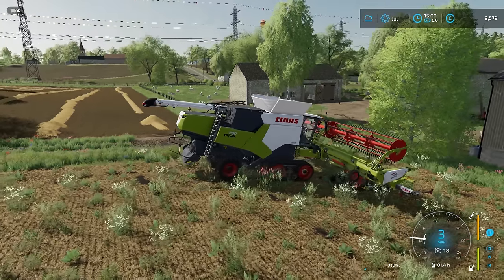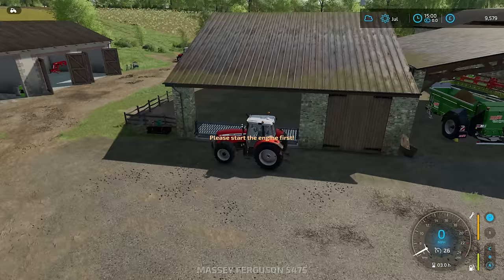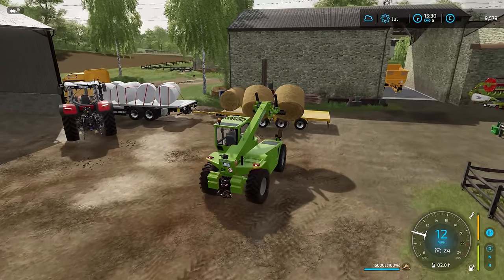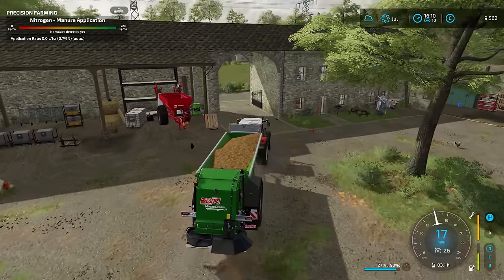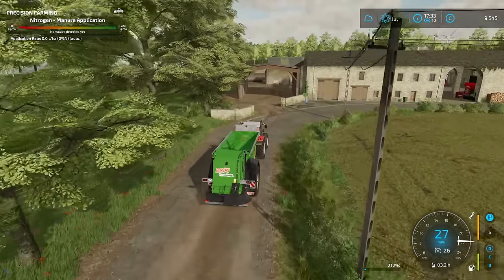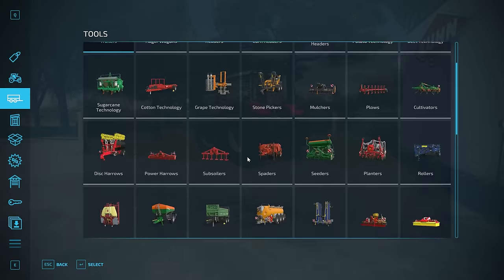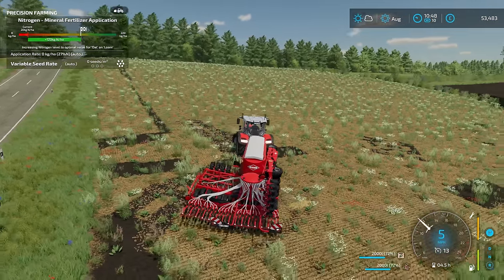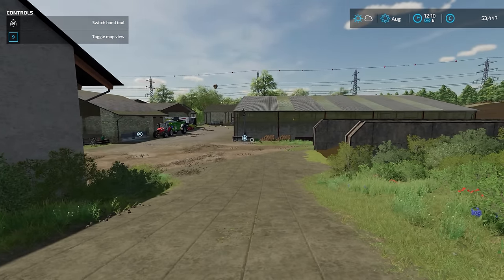BALING CANOLA STRAW?!? | The Old Stream Farm | FS22 - Episode 15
We are heading back to The Old Stream Farm! This time we start with lots of lovely equipment.

"Welcome to, Old Stream Farm. The famous farm of the 70's is back for even more fun. Located in a fictional European-style countryside, the roads will take you to the small town of Dorfbach and Grünwald."